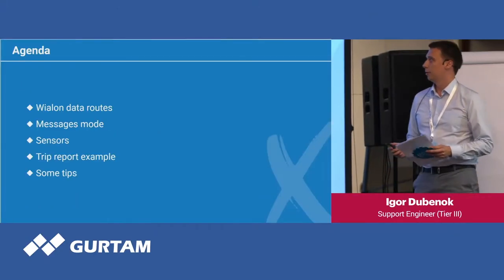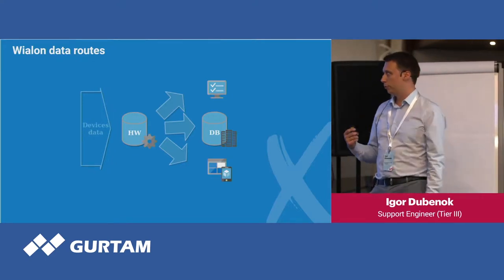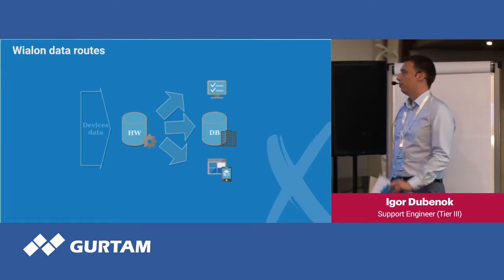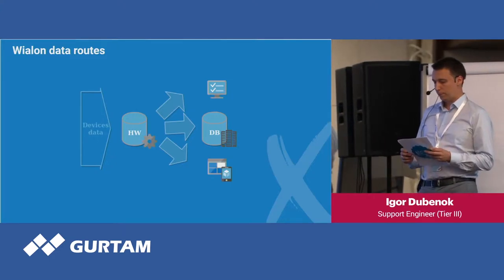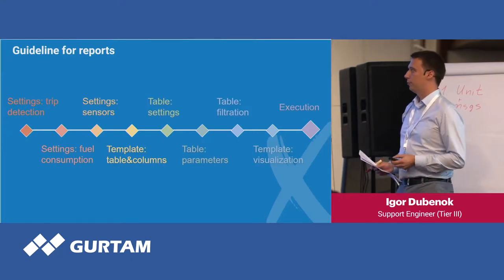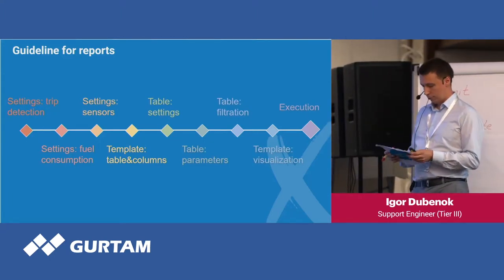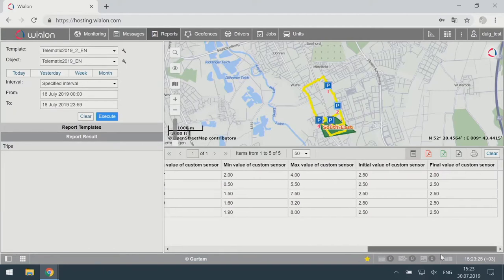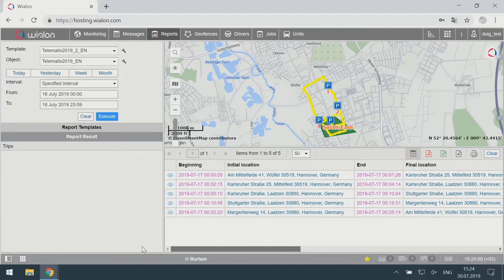Gurtam | Training session: Wialon reports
This training session will give you the knowledge you need to use Wialon reports to improve your fleet's performance.

Speaker:
Igor Dubenok, Technical Consulting Engineer

10th anniversary Gurtam partner conference took place on July 30 — August 1, 2019 in Minsk.